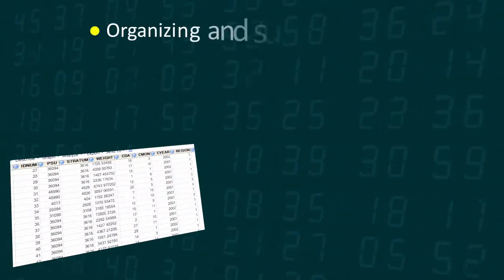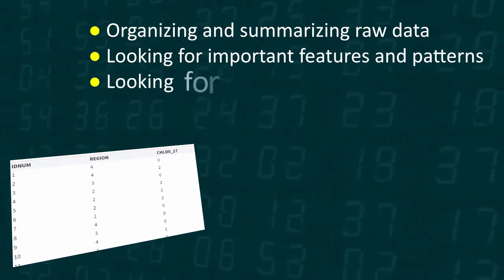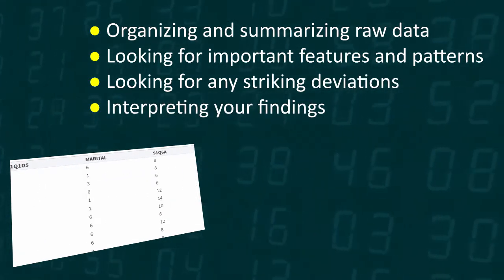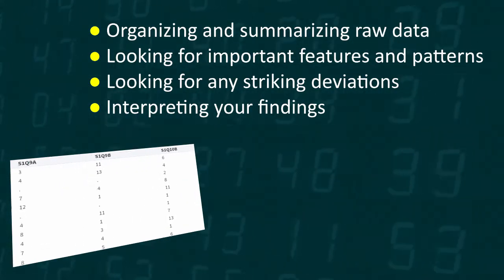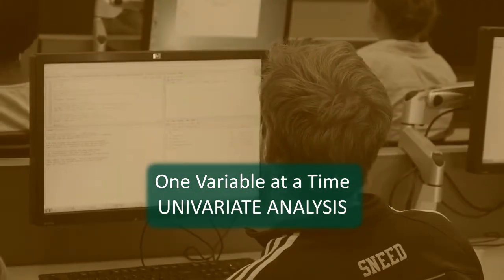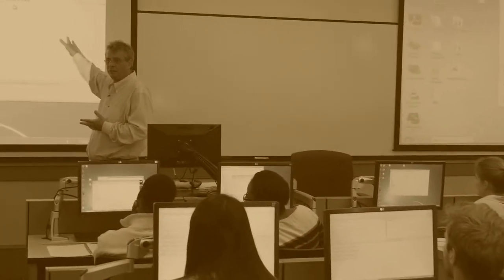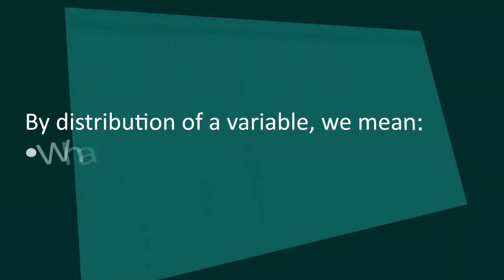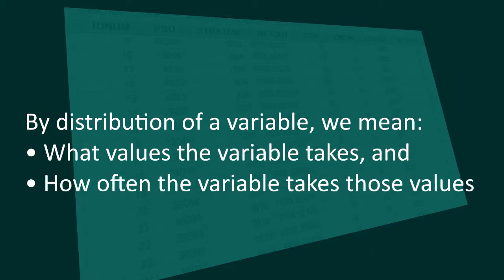Working with Data – Python 1/4”